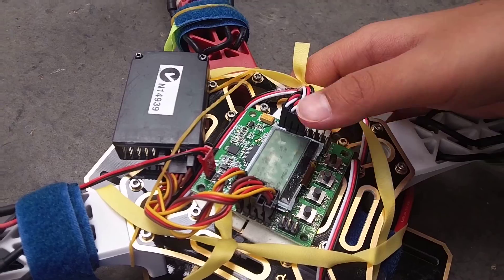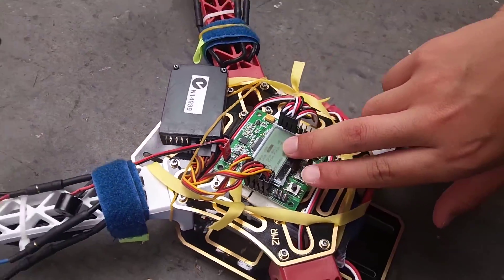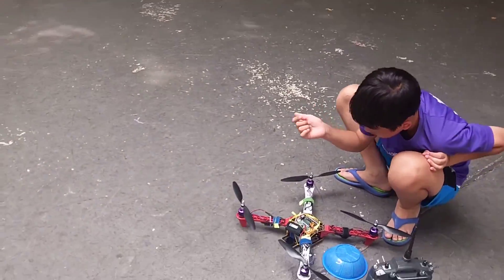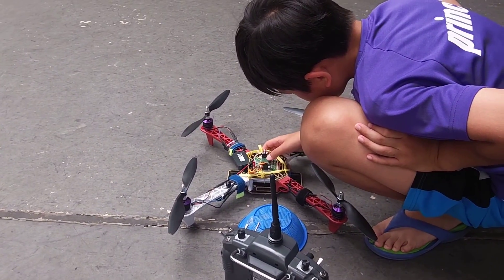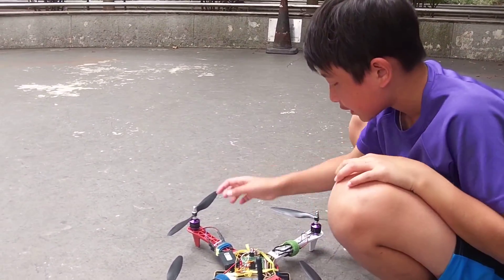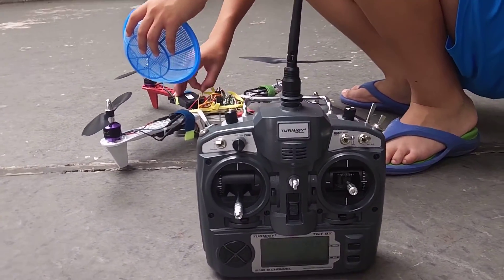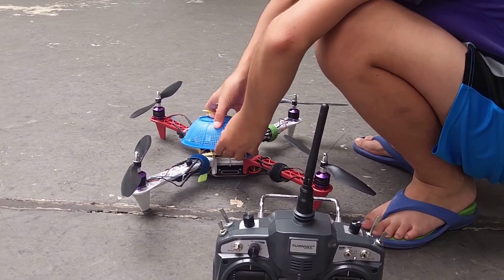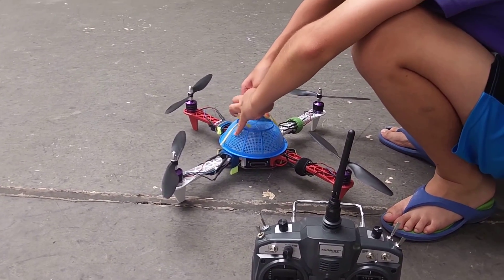Quadcopter Test Flight 04 - F450 Frame, KK2.1.5 control board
Turnigy 9X TX/RX